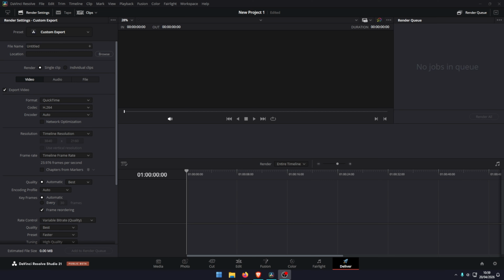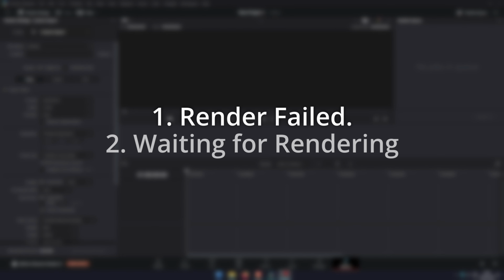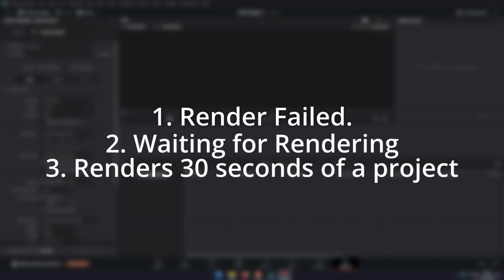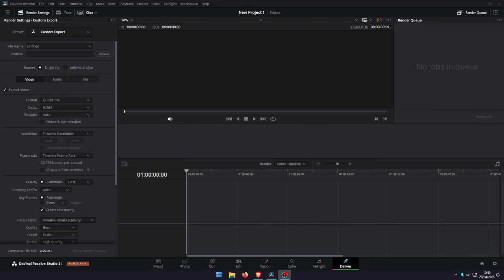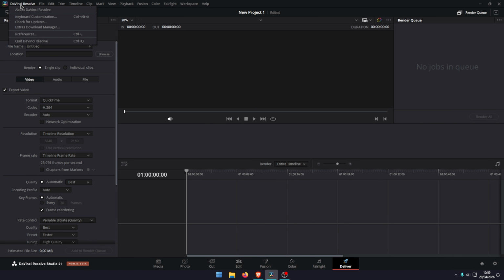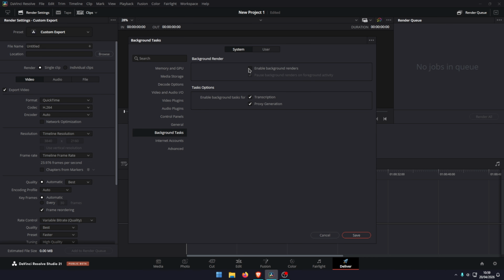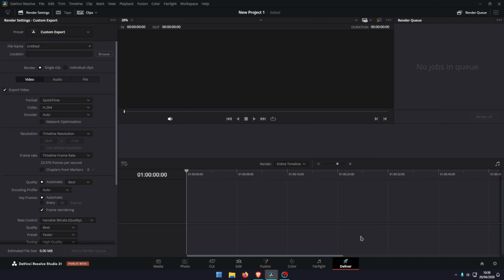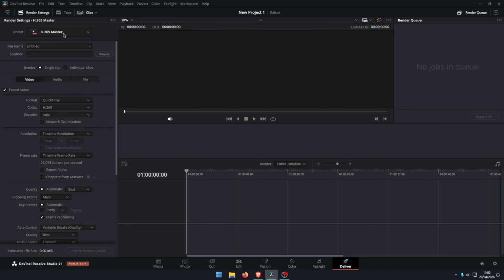How to Fix Render Failed in Davinci Resolve 21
If you have recently updated to Davinci Resolve 21 to get access to all the cool new features you might have noticed that you now have an issue when rendering projects. For example once you finish creating a project it attempt to render it everything starts as it typically would but it either renders a 30 second project of just shows "Render Failed". While this is super annoying, it's a bug in one of the newest features that can thankfully be fixed.